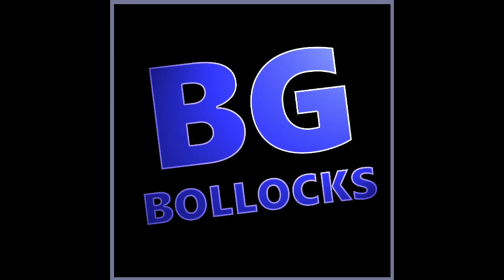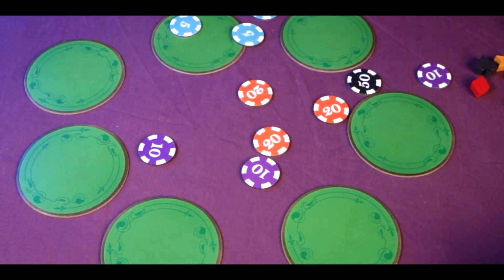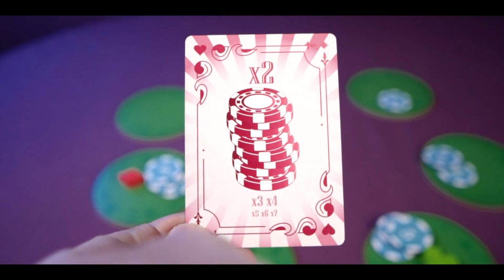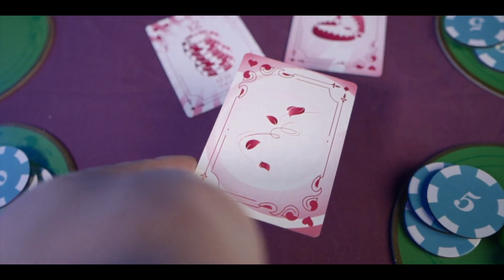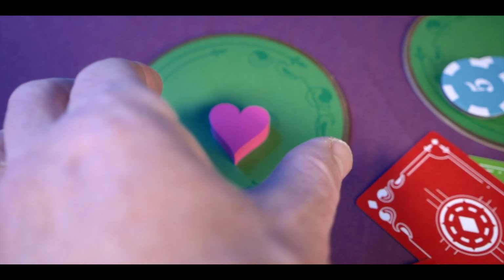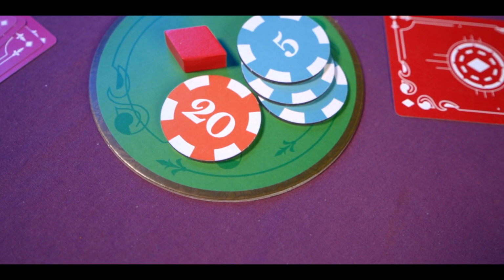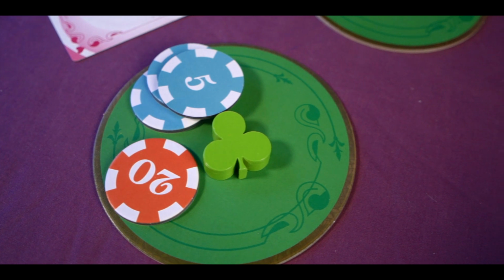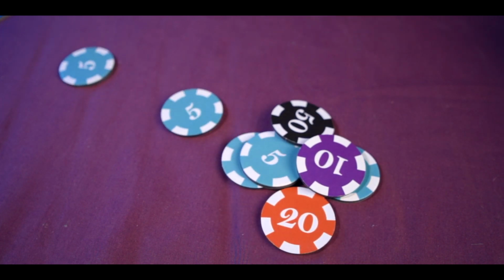Vabanque Board Game - Quick review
Join us as we take a look at the bidding bluffing game Vabanque.

NB: There’s a rules goof to do with the trap cards.